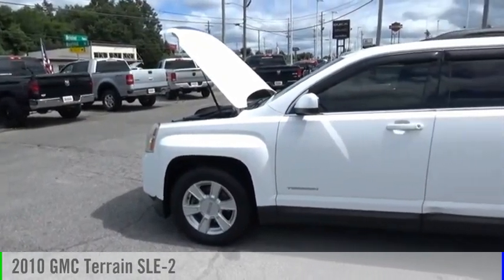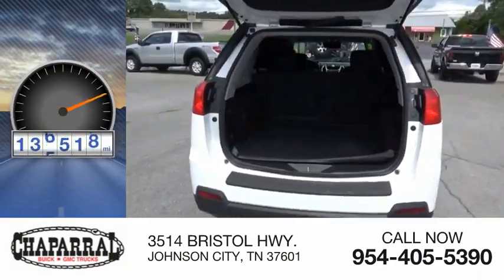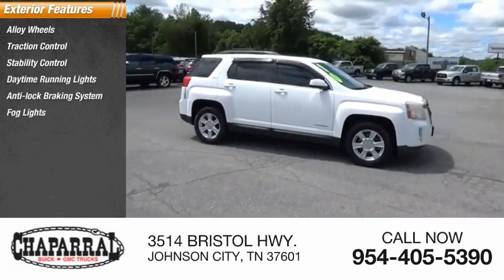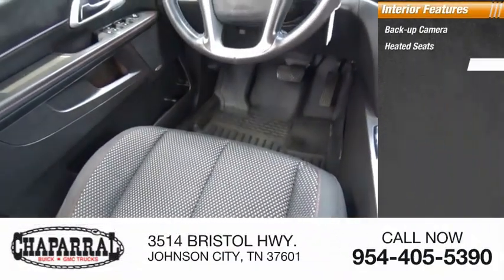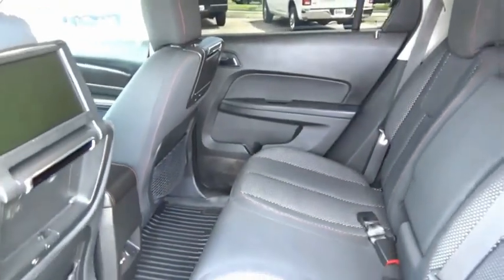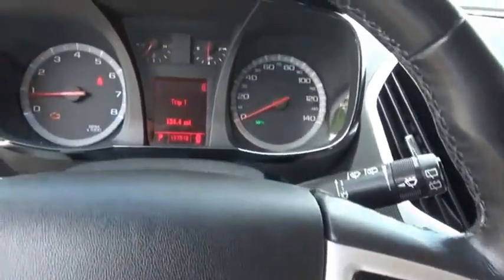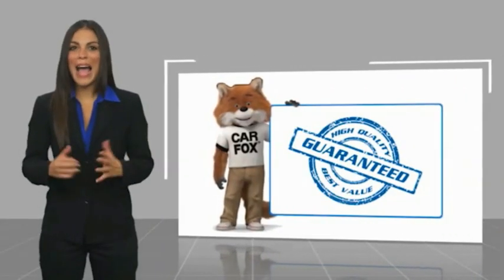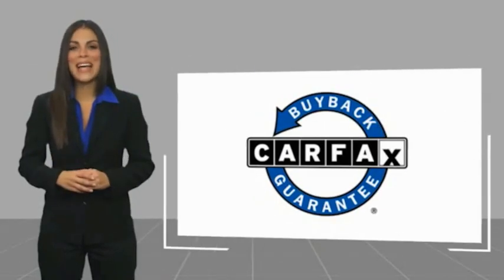2010 GMC Terrain G175087B-M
2010 GMC Terrain SLE-2

CHAPARRAL
3514 BRISTOL HWY.

Looking for an amazing value along with an amazing ride? At CHAPARRAL we provide the lowest prices to go along with this 2010 GMC Terrain! This vehicle is equipped with many options. Power Door Locks. Power Windows. This one comes with a drivers seat that allows anyone whether you're Tall or Short to be comfortable driving. Tired of the same songs on the radio everyday? You can bring your personal music library with you on the road with this Terrain's MP3 player! Good looking Alloy Wheels always make a vehicle look sharp. And this one does! Keep Cool...It has A/C! With Tilt Steering you can adjust the Wheel to a position you like! It also has Cruise Control great for any long distance travels. Also included on this vehicle is a Rear Defroster!! Skip to the next track on your CD player with the Audio Controls on the Steering Wheel. Also includes a Drivers Airbag! Whether it's hot or cold, stay comfortable on your drive with the Climate Control available on this one! The Heated Seats in this GMC make driving in cold weather more comfortable than ever! Comfortable Front Bucket Seats always make the drive go by quicker. This vehicle has nice looking Cloth Interior. How far away is that pole? Never worry about denting this bumper, you'll always know what's behind you with the Back Up Camera you get in this one! Buy and Drive with Confidence. it has ABS!